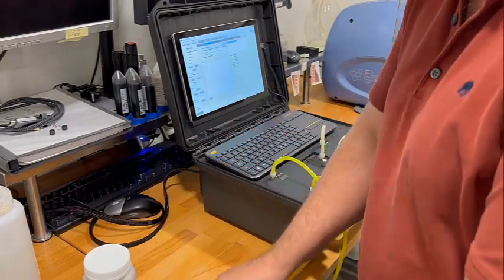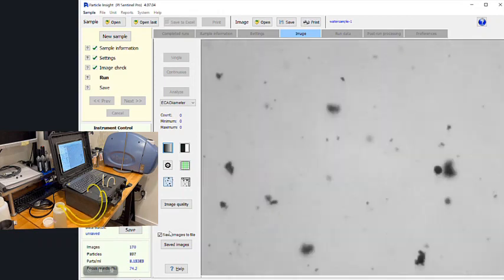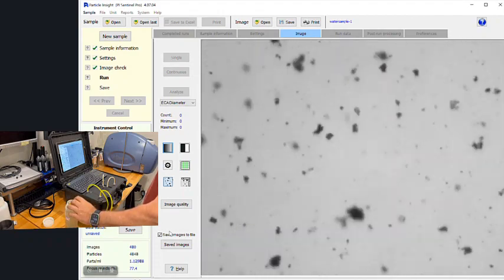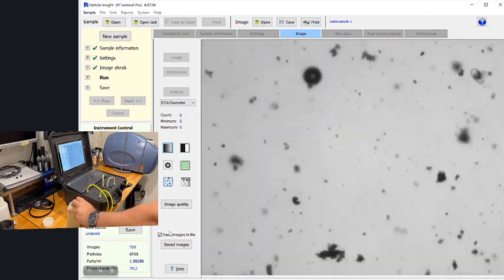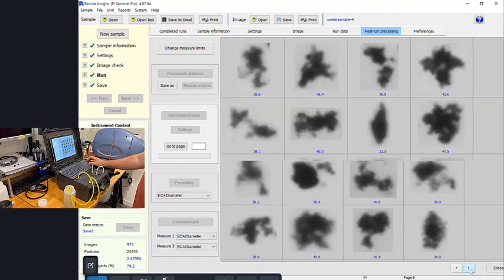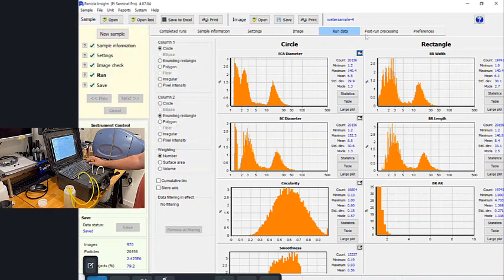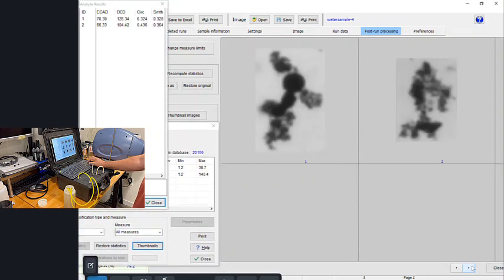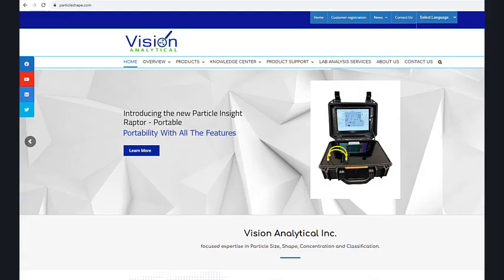Water Quality Measurements and Identification.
Traditional water quality testing relies on particle count alone to measure the presence of particles. This has been the case for many decades. The problem is there's no way of identifying what the particles are. Water quality can take on many different perspectives if the counted particles are, for example, air bubbles, or debris.  The new particle insight Raptor portable is ideal for this application. Not only can it do particle counts but it can also give particle shape and identify what the particles are so they can be classified. The fact that this is a portable system makes it ideal for this application.